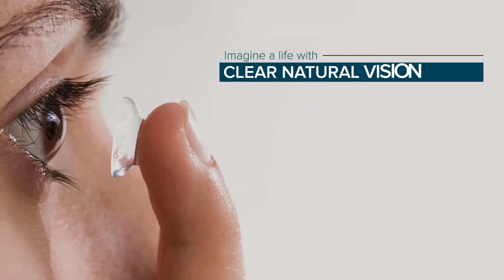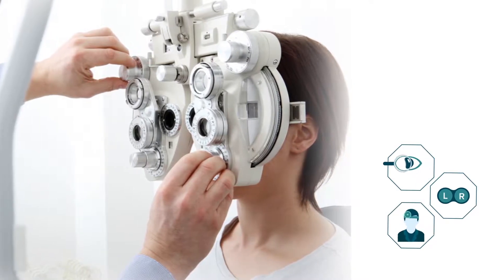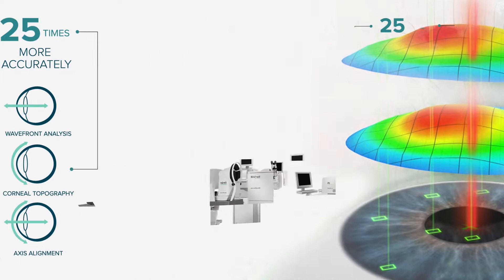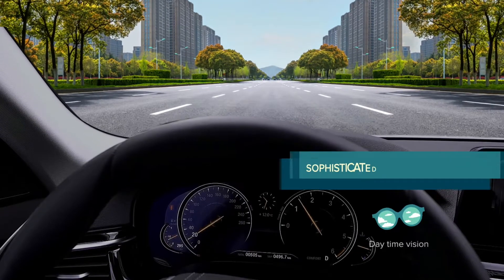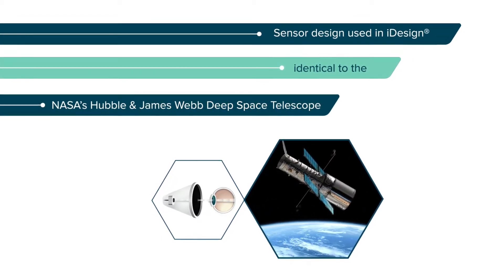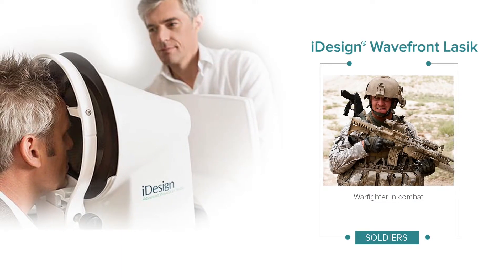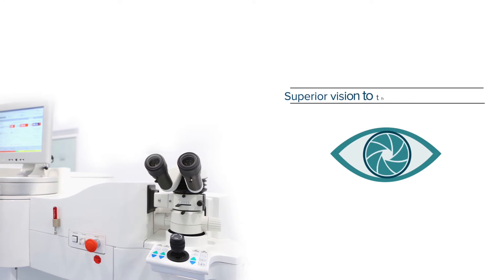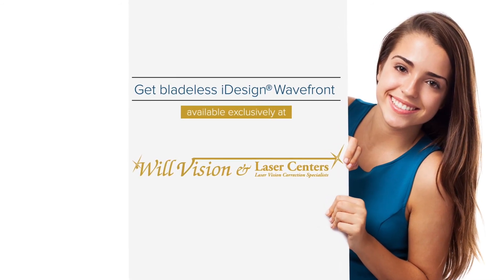Bladeless iDesign Wavefront-Guided Lasik - Will Vision & Laser Centers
Will Vision & Laser Centers is always on the forefront of Lasik technology. iDesign Wavefront-Guided Lasik measures your vision 25 times more accurately than glasses or contact lenses. iDesign technology creates a sophisticated treatment profile using NASA technology. Contact Dr. Will to start your treatment with Bladeless iDesign Wavefront-Guided Lasik today!